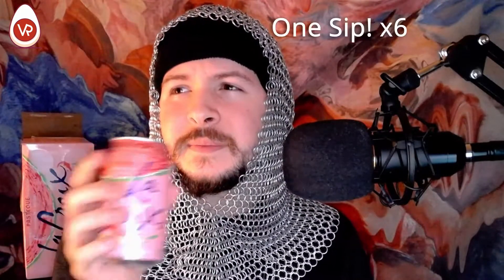LaCroix Pasteque Flavor Review (Room Temp)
Fan requested temp and sauce! The watermelon Lacroix!